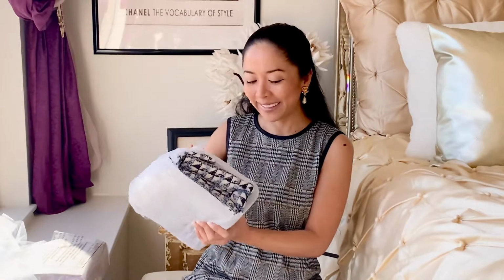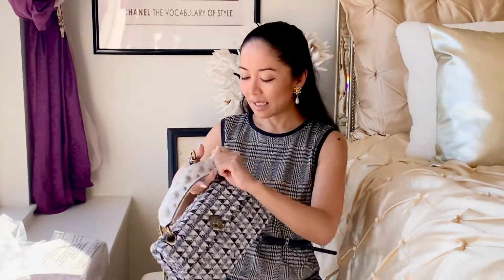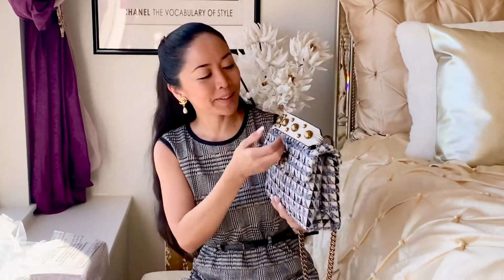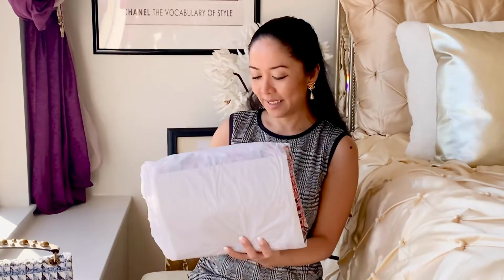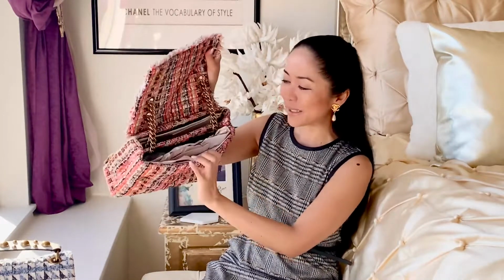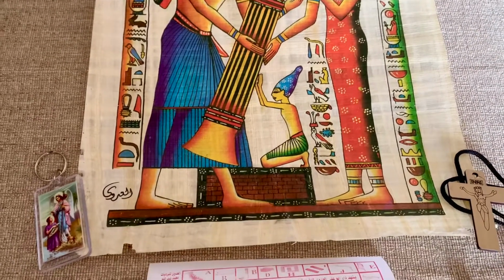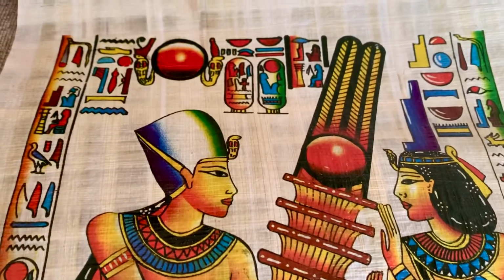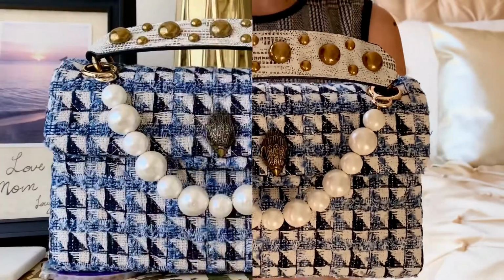CHANEL TWEED BAG ALTERNATIVE ! Kurt Geiger Bag Reveals & Egyptian Goodies !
Latest Videos Part 1 Moynat Unboxing Link :

MOYNAT Gabrielle 24k Gold  & Palladium Hardware Bag Unboxing !

Part 2

MOYNAT Gabrielle BB • Macaron Unboxing

Hi my loves , my name is Zonna I share videos about fashion how tos , shopping for clothes , shoes  and especially handbags . I also share some of my awesome life experiences such as eating out in my favorite restaurants taking my handbags with me and traveling around the world . There will be more to come . I hope you  keep watching my videos . I really appreciate your time . I am very thrilled and feeling blessed . I love the good life and fashion especially designer handbags. So if you have the same interest stay tuned, share, like and subscribe remember to hit the notification bell so you can be informed whenever I upload new videos 🔔 I love you !

Please Also support zonna luxury homes & zonna physical therapy my two other you tube channels and pls also
watch these videos :

 MY 2020 PARIS DESIGNER LUX UNBOXING AND HAUL

1. PARIS 20 CHANEL FLAGSHIP BEST CLASSIC UNBOXING | CHANEL JUMBO BLACK BAG NEWEST CAMELLIA SLG , SHOES & BROOCH

CHANEL 19 RUE CAMBON PARIS FLAGSHIP UNBOXING BEST CLASSIC DOUBLE FLAP BLACK JUMBO IN CAVIAR GOLD ‘20

CHANEL PARIS 2020 NEWEST BROOCH ! MOST POPULAR , BEAUTIFUL , CLASSIC , STUNNING  & VERSATILE !

CHANEL PARIS CAMELLIA 20 TRIPLE UNBOXING | MOST POPULAR  CLASSIC DURABLE CARD HOLDERS SLG

CHANEL PARIS NEWEST TRIPLE SHOES UNBOXING 2020 MOST POPULAR, BEAUTIFUL , CLASSIC , STUNNING  & VERSATILE !

FAILED! HERMES PARIS KELLY & BIRKIN STORY TELLING & UNBOXING NEWEST HERMES SCARF & SHOES 2020

PARIS HERMES NEWEST KELLY SCARF & LEGEND IN EPSOM UNBOXING 2020 ICONIC MUST HAVES

PARIS GIVENCHY MOST POPULAR CLASSIC & TRENDY ANTIGONA MINI BLACK MOC CROC UNBOXING 2020

PARIS GUCCI BEST VALUE SCARF UNBOXING 2020 | MOST POPULAR , CLASSIC , STUNNING | MUST HAVE !

PARIS 2020 LONG CHAMP HUGE TOTE UNBOXING | MOST POPULAR BACKPACK | HOW BIG ARE THEY? MUST HAVES?!

$131 GIVENCHY MINI BAG RATED 5 STAR ⭐️ UNBOXING | WHY I ONLY PAID? FULL FEATURES | HOW TO WEAR, VLOG SHOP WITH ME

GIVENCHY ARIANA GRANDE EDEN MINI UNBOXING | MOST ICONIC CLASSIC VALENTINES GIFT 2020

CHRISTIAN LOUBOUTIN 2020 Unboxing! First Impression & Why?

DIOR & MAX MARA PARIS UNBOXING! SO EXPENSIVE BUT SO WORTH IT!  2020 BLACK COAT / EARRING

MOYNAT PARIS UNBOXING | VLOGS | WHY ?! EXPERIENCE, REVIEWS & STORIES

CHANEL DOUBLE UNBOXING : RECTANGULAR MINI BLACK LAMBSKIN GHW + MOST POPULAR CHANEL SLG 2020 VLOG

MASSIVE PARIS HAUL & UNBOXING | CHANEL | HERMES | DIOR | GIVENCHY | MAXMARA | GUCCI |
MOYNAT | FLP | LONG CHAMP | CHRISTIAN LOUBOUTIN | CHRISTIAN DIOR 2020

Louis Vuitton OnTheGo Giant Reverse Monogram Unboxing Haul | Chanel Review | Luxury Bag Shopping

Louis Vuitton Speedy 30 Bandouliere Giant Reverse Monogram Unboxing Haul | Review | Mod Shots

LV Card holder unboxing

How to buy brand New Pochette Métis from Louis Vuitton
Fashion House | 2019 Unboxing

some items I featured to help you find it easily
on line if you are interested to purchase them.